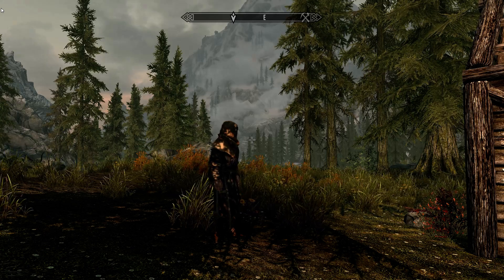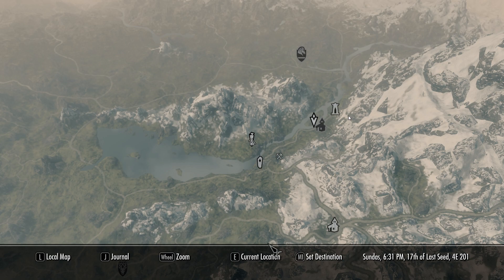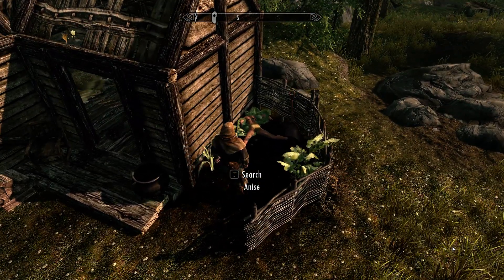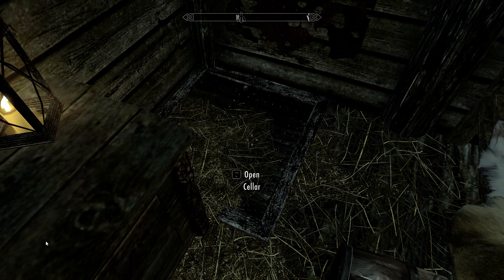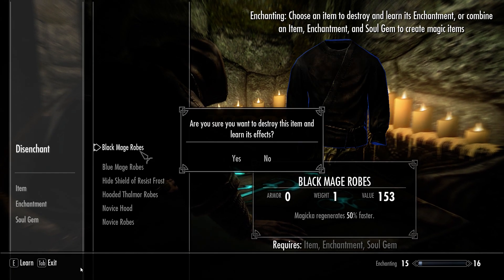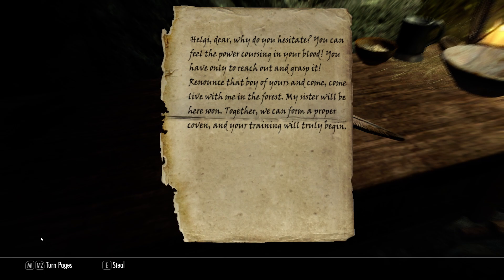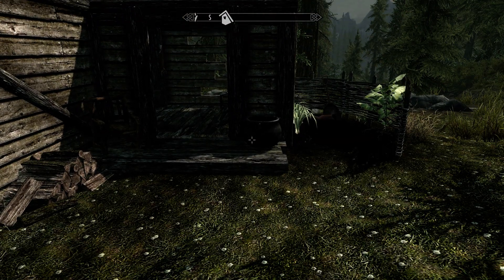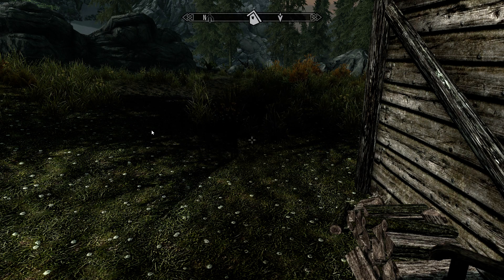Skyrim: Anise's Cabin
Skyrim: Anise's Cabin - A must visit location early on in your Skyrim playthrough.

Welcome to Karac Avalron Gaming. Join me as I continue my gaming adventures going on 40 years ! I post gaming videos on Tuesdays and Saturdays. I have been gaming since I got an Atari back in 1982, ya I am ancient, lol. Thanks for coming by and let me know you were here !